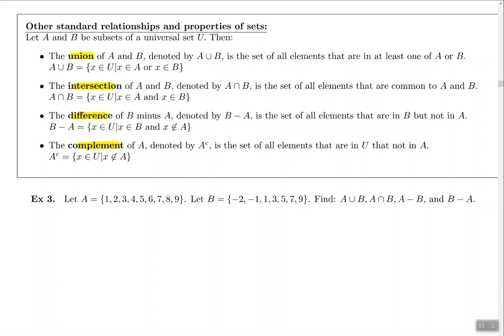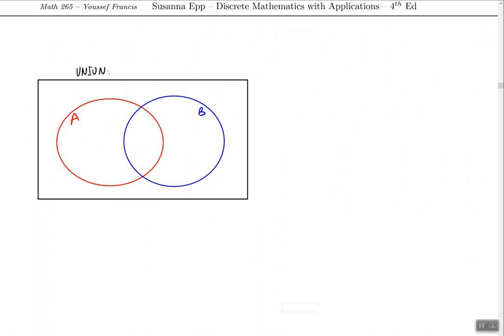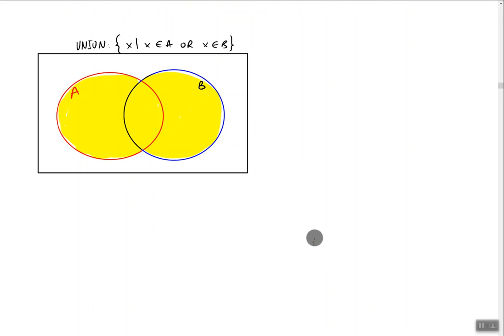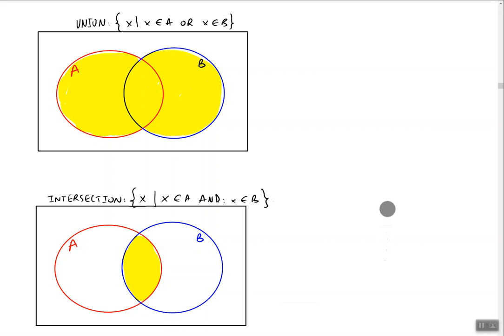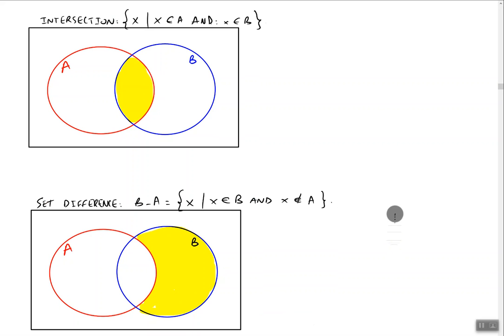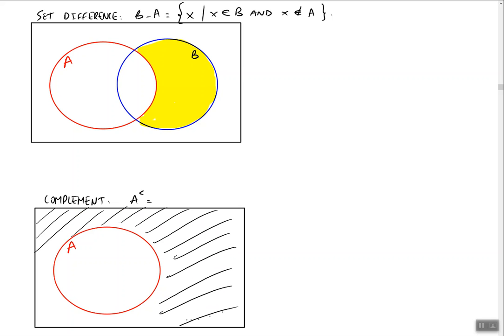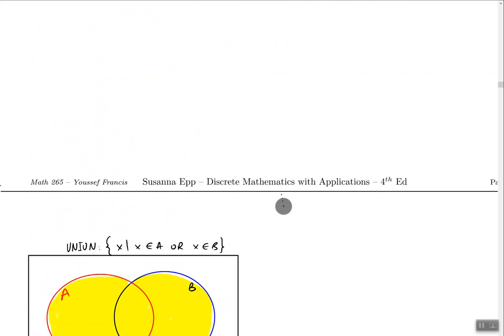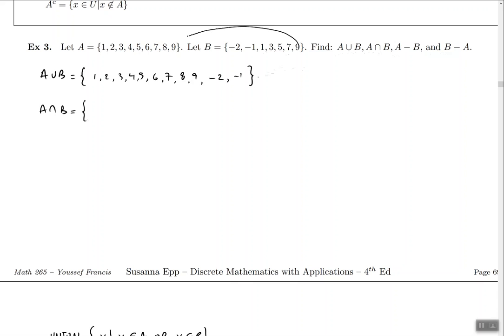Math 265 section 6.1 ex3